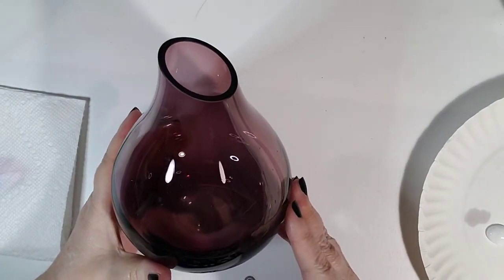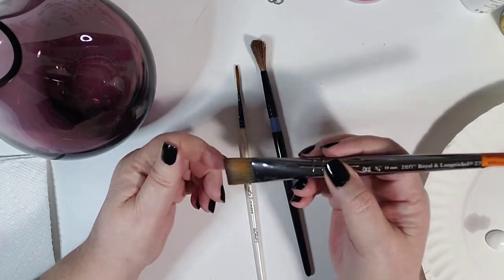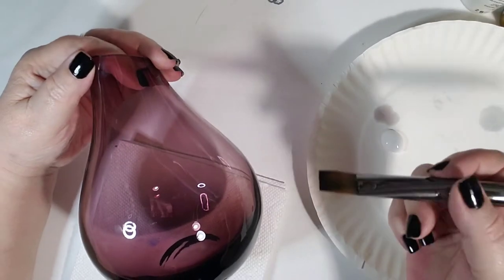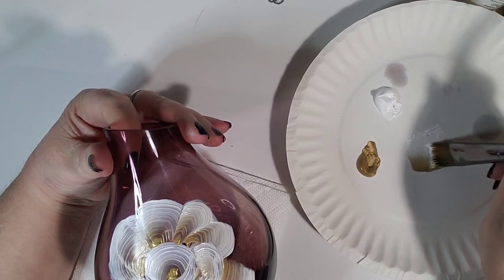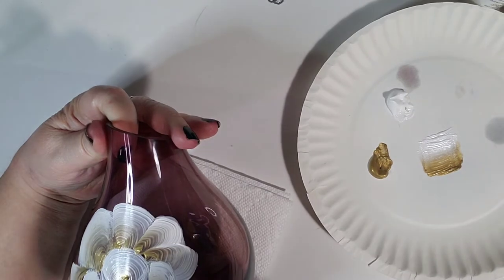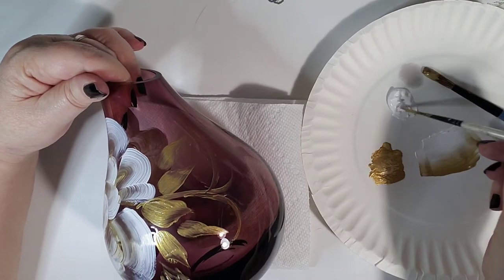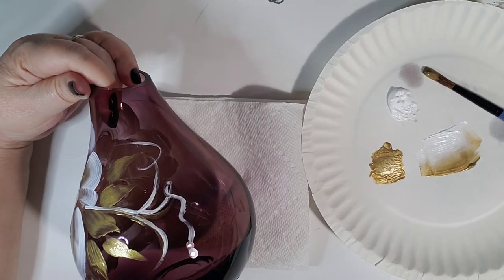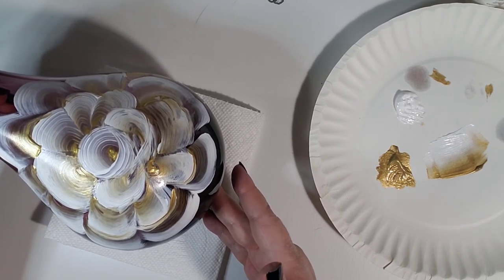Art Tutorial! How to Paint on Glass | It's easier than you think!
Watch as I teach you how to paint on glass using Folk Art Enamel paint!

Please look up Donna Dewberry for more in depth videos on the One Stroke Painting Method.. She's fantastic and very talented!